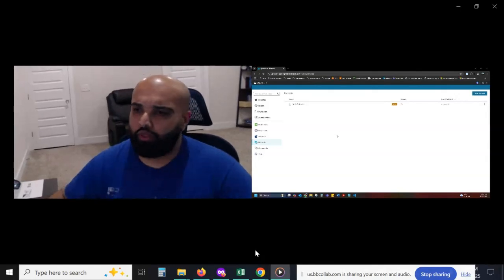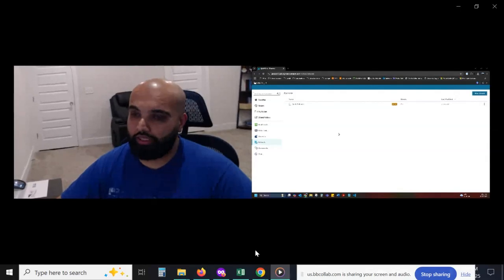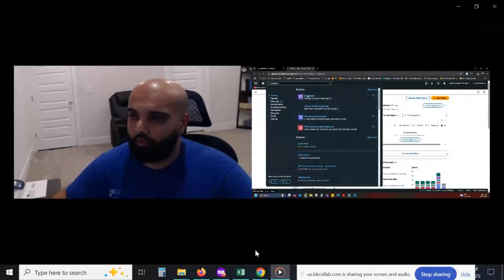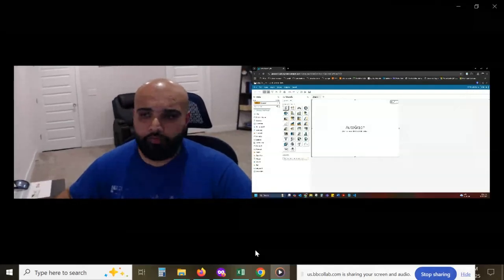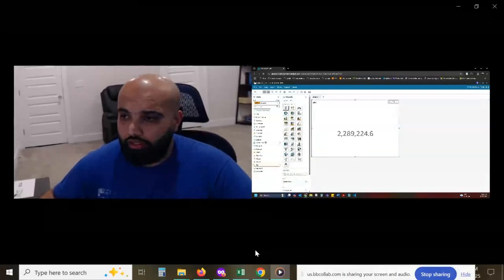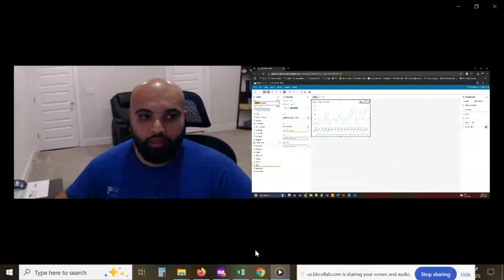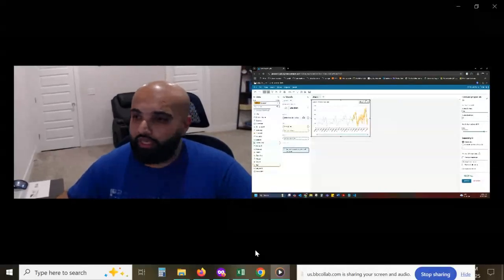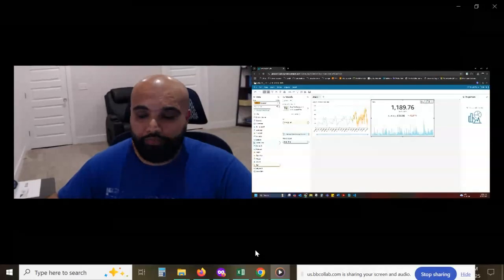w11c03dv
MIS_5345-Information_Visualization